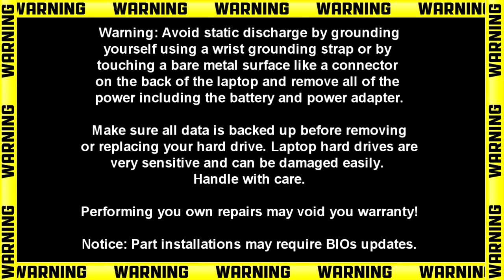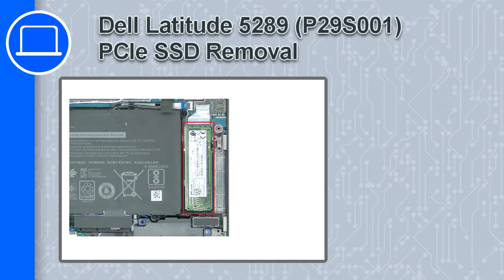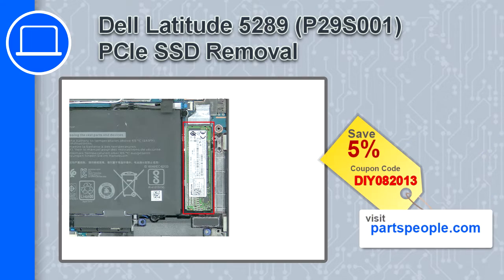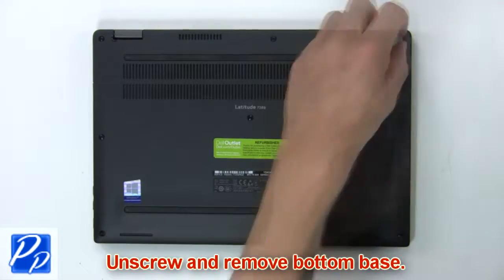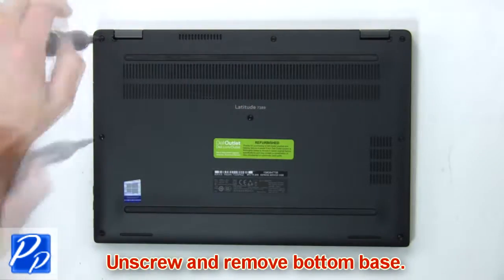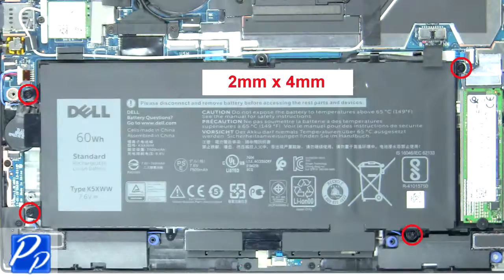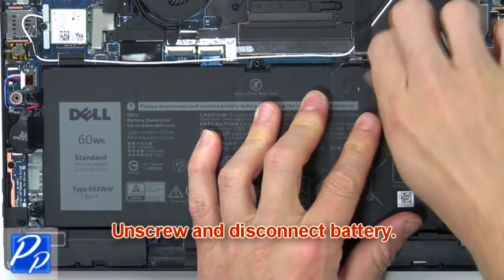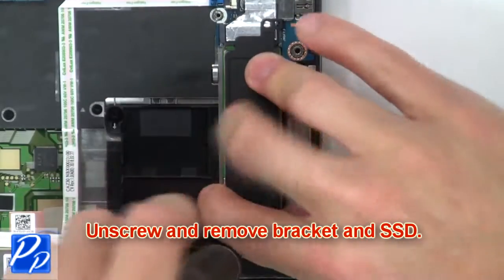Dell Latitude 5289 (P29S001) PCIe SSD How-To Video Tutorial